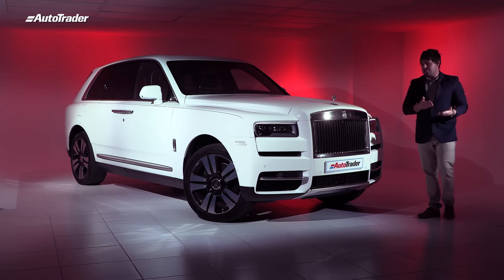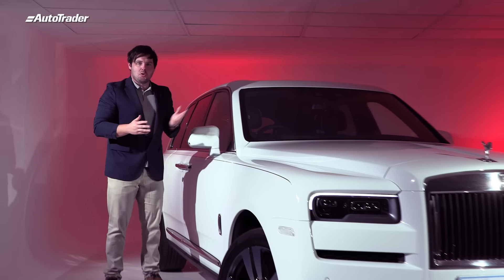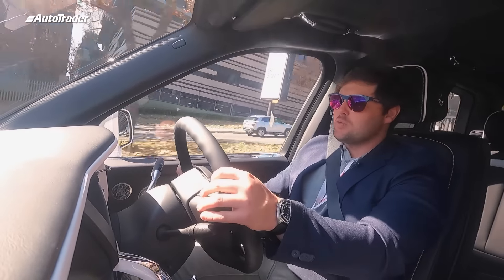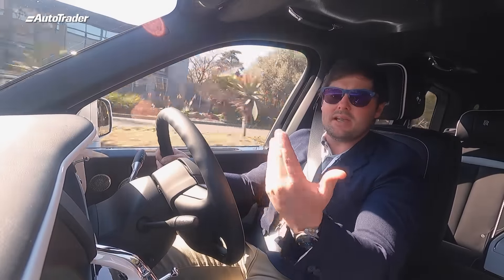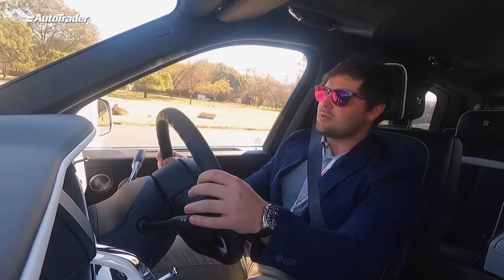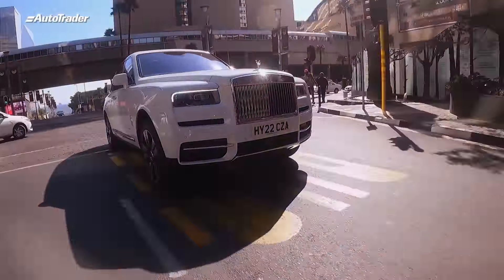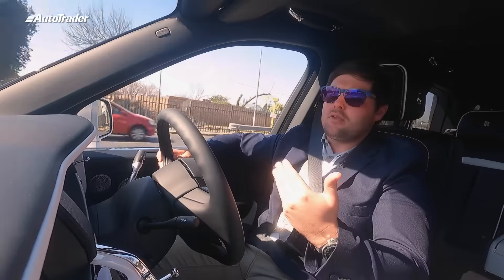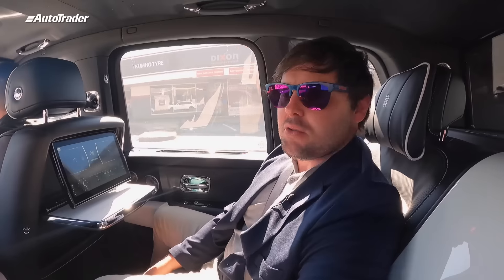Rolls-Royce Cullinan (2022) Review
Sean Nurse steps into a world of luxury as Rolls-Royce sends him the Cullinan to sample. Join him as he explains the intricacies of the large British SUV and how it has attracted largely a new audience for the opulent marque.

0:00 - Intro
0:45 - Definition of luxury
1:16 - Roll-Royce brand
2:07 - Dimensions
2:25 - Engine & Drivetrain
2:37 - Power
3:55 - First driving impressions
4:37 - Noise, vibrations and harshness
5:26 - Presence on the road
6:10 - Performance
6:58 - Details
7:39 - Styling
8:16 - Sound system
8:42 - New buyer demographics
9:33 - Rear seats
10:42 - Back seat driving
11:05 - Outro

Looking for a Rolls-Royce?
Search for thousands of new and used vehicles quickly on AutoTrader.co.za